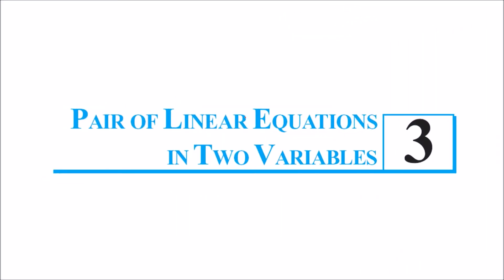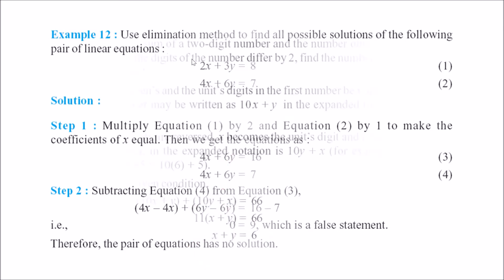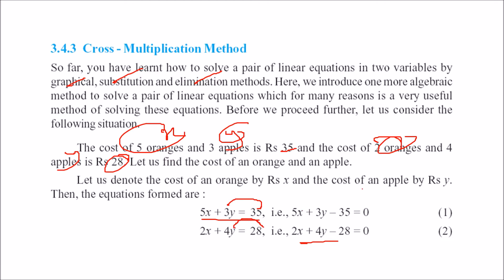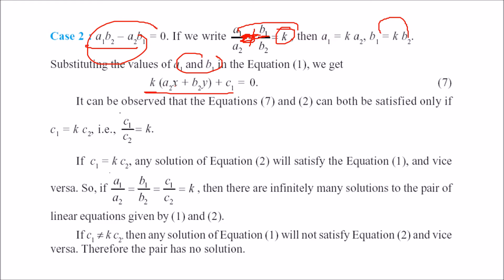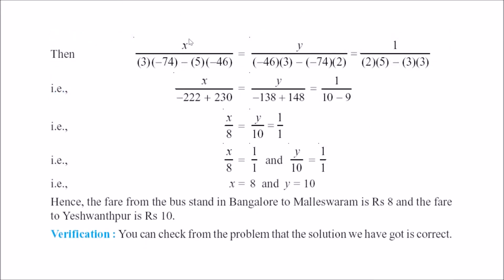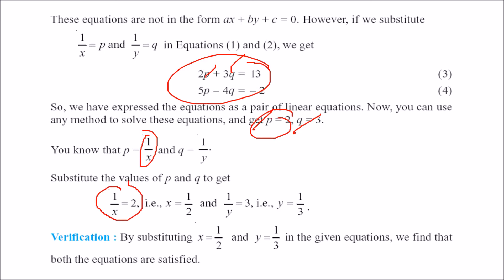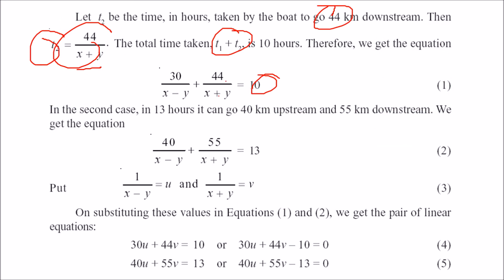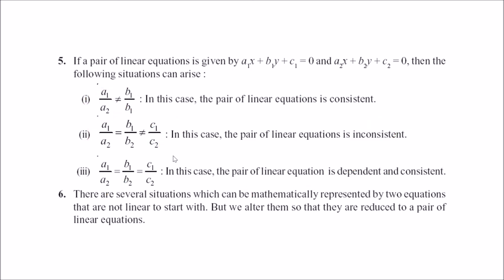CLASS 10 MATHS CHAPTER 3 LINEAR EQUATIONS IN TWO VARIABLES NCERT CBSE PART 2